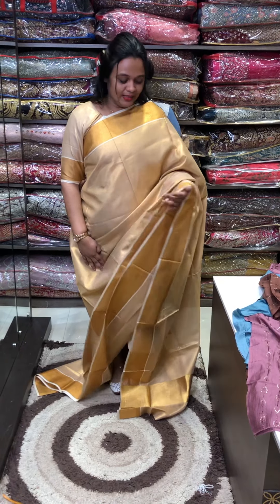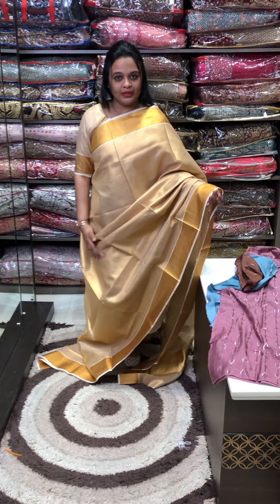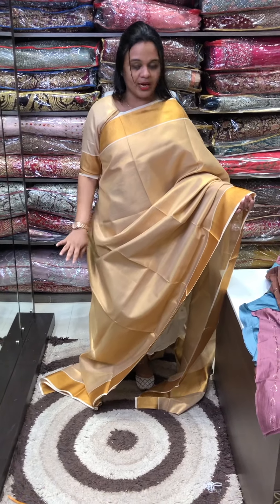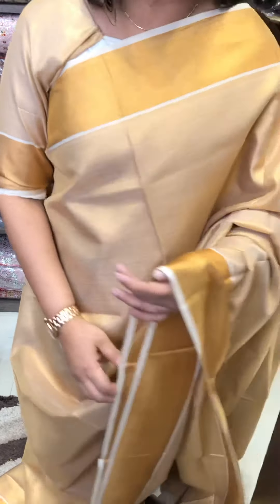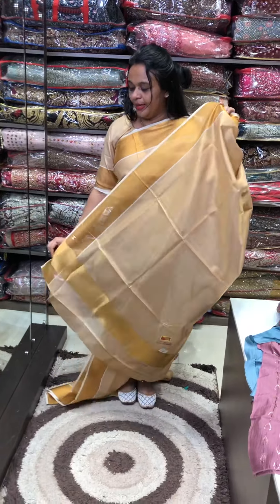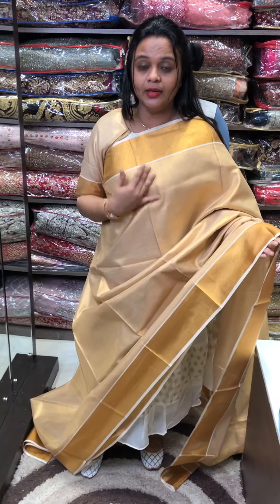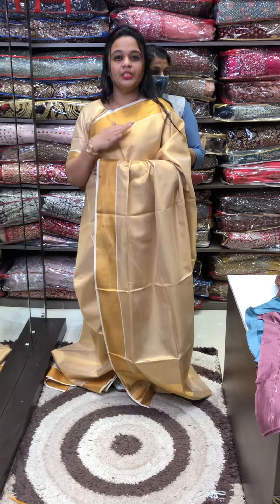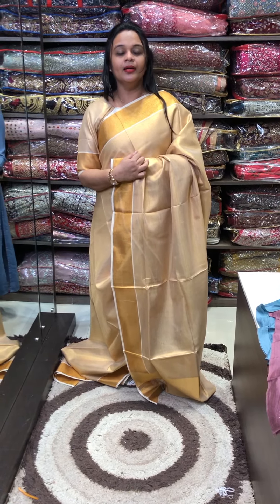Onam set copper tissue saree collections